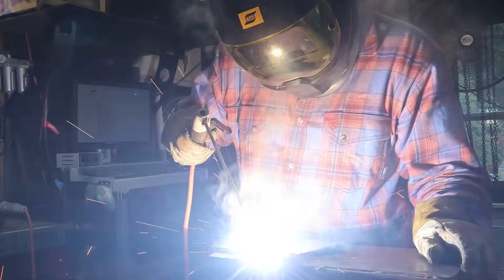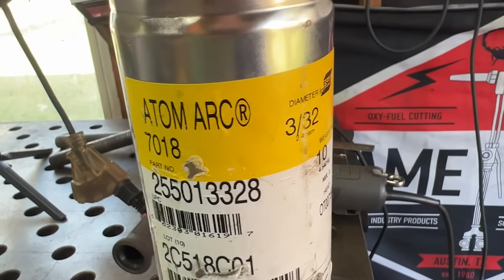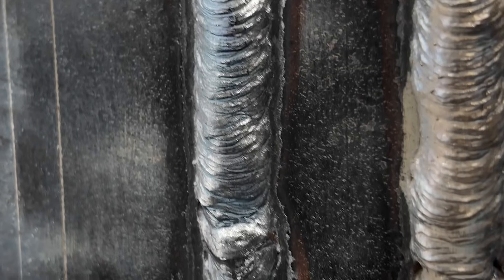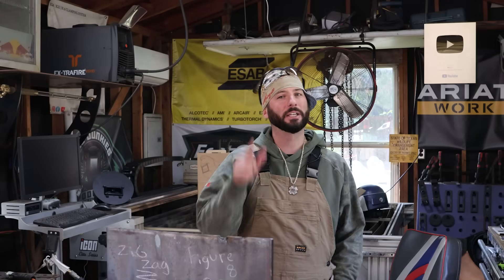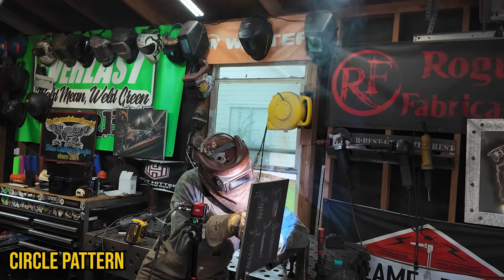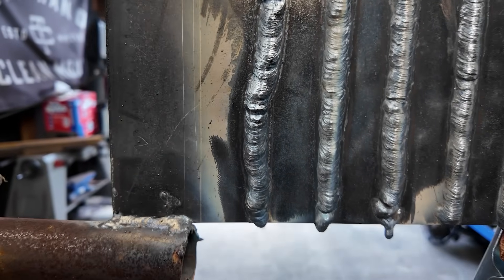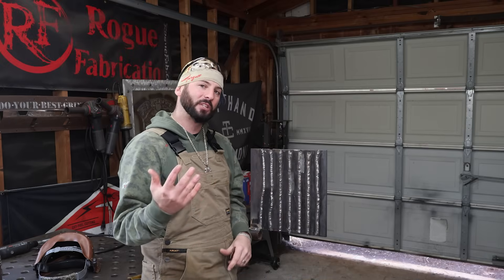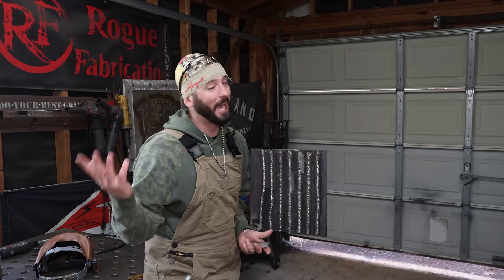Vertical Stick Welding: Pattern or Technique?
Are you tired of confusing stick welding techniques? We put 7018 rods vertical welding to the test with zigzag, figure 8, horseshoe or U, triangles, and tight circles, then compare them to a simple stringer bead to see what really keeps width and reinforcement in tolerance. If you have been told the only way how to stick weld uphill is to master a perfect weave, this myth buster shows why consistent variables and welding techniques beat fancy patterns.